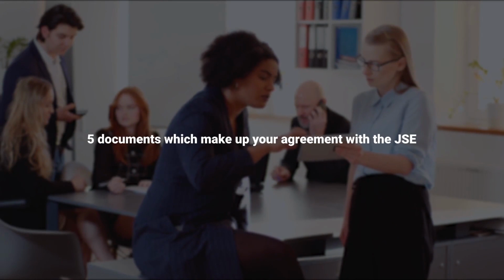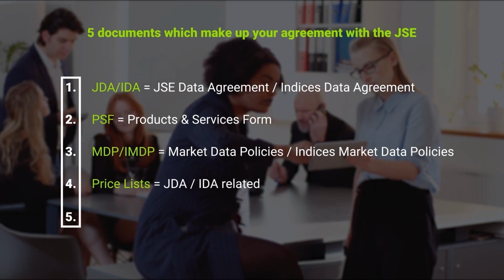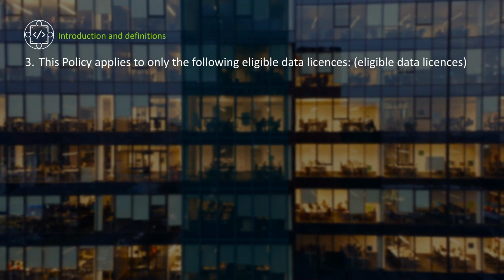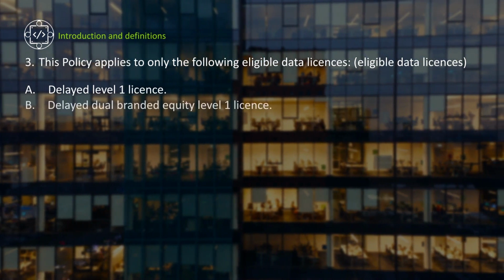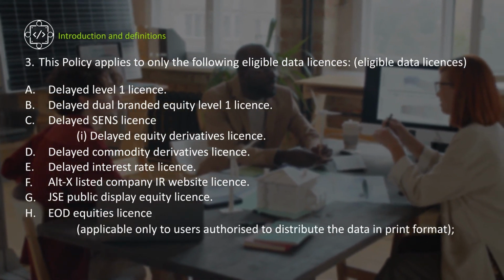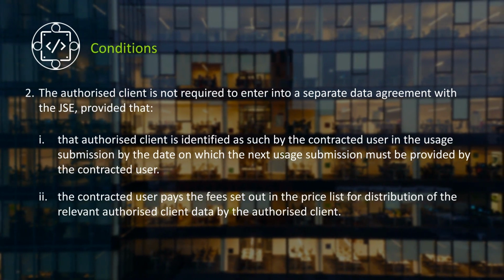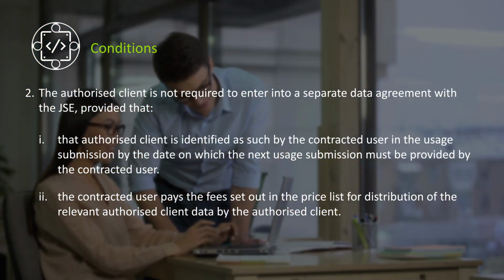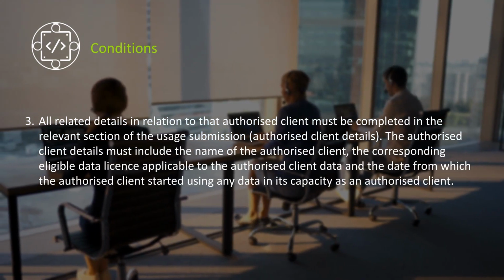JSE Market Data (Authorised Client Policy)